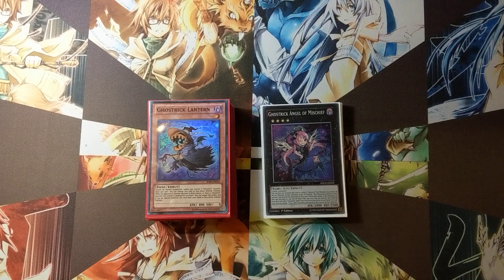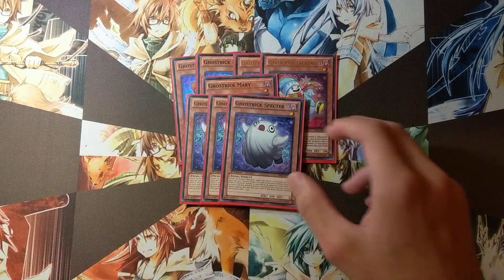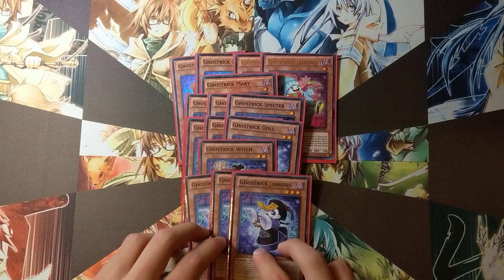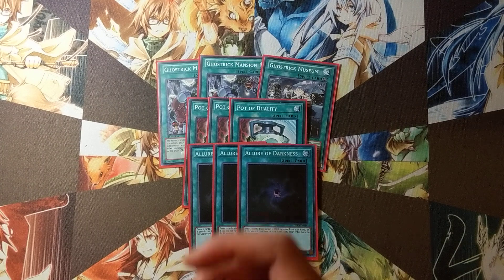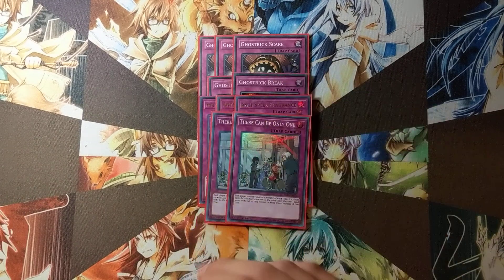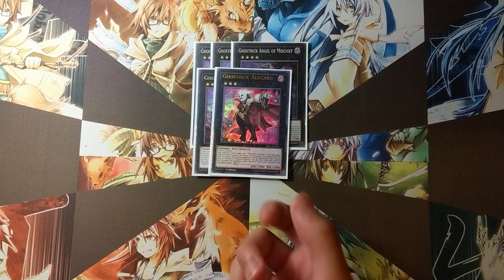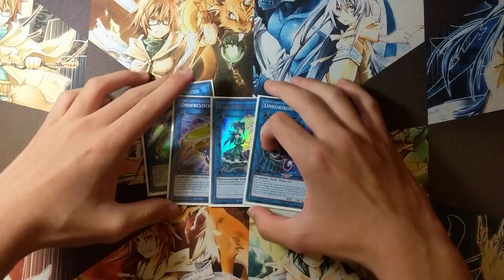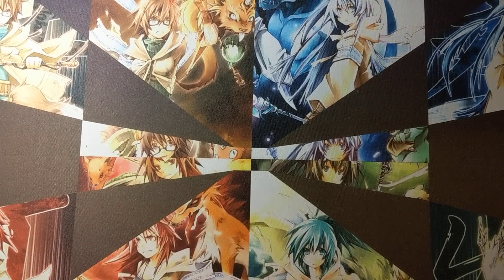NEW!! Aggro/Stun Ghostrick Deck Profile August 2018! Netting Advantage!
Hello everyone to another Deck Profile. Today I will be showcasing my interpretation of the Ghostrick archetype. I would love to hear your thoughts on my build as well as the Deck as whole. Thanks for stopping by and reading this if you are! :)

Decklist: (40)
Monsters: (15)
3x Ghostrick Jiangshi
3x Ghostrick Doll
1x Ghostrick Witch
2x Ghostrick Lantern
2x Ghostrick Jackfrost
3x Ghostrick Spectre
1x Ghostrick Mary

Spells: (10)
2x Ghostrick Mansion
1x Ghostrick Museum
3x Pot of Duality
3x Allure of Darkness
1x Book of Moon

Traps: (15)
3x Ghostrick Scare
2x Ghostrick Break
3x Anti-Spell Fragrance
2x There Can Only Be One
2x Drowning Mirror Force
2x Solemn Strike
1x Solemn Warning

3x Ghostrick Angel of Mischief
2x Ghost Alucard
1x Ghostrick Socuteboss
3x Ghostrick Dullahan
1x Lyrilusc - Assembled Nightingale
1x Slacker Magician
1x Ib, The World Chalice Priestess
1x Underclock Taker
1x Linkuriboh
1x Clara and Rushkah, the Ventriloduo